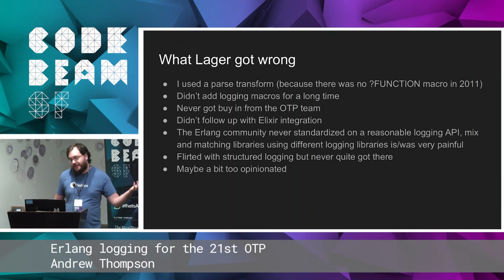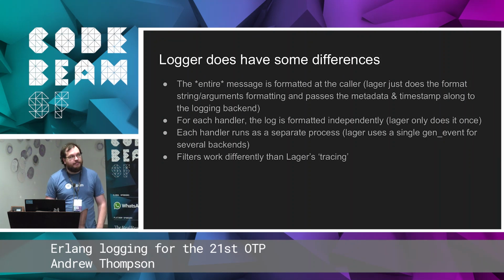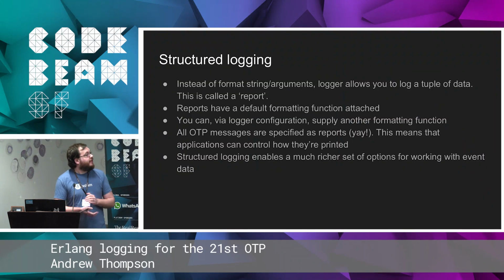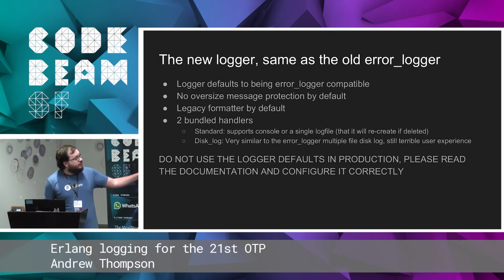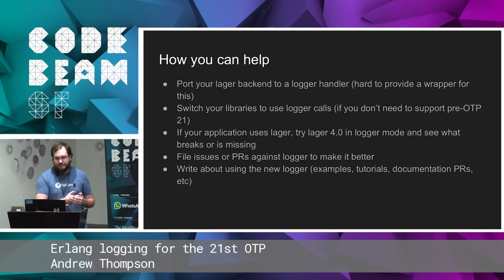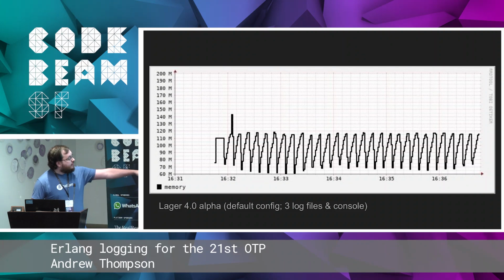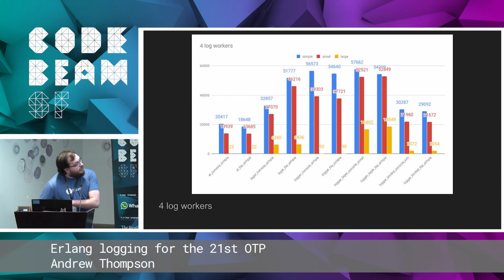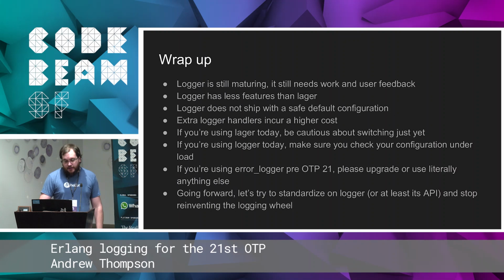Andrew Thompson - Erlang logging for the 21st OTP | Code BEAM SF 19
ERLANG LOGGING FOR THE 21ST OTP
by Andrew Thompson

THIS TALK IN THREE WORDS:
Modern
Erlang
Logging

ABSTRACT
In 2011, Andrew released lager and in 2012 he gave a talk at Erlang Factory SF explaining why he wrote it and comparing it to all the alternatives available at the time. A lot has changed since; most of the old competitors to lager have fallen out of usage, Elixir now exists and has its own logger and now, with OTP 21, Erlang finally has a new logger in the standard library. This talk will revisit the Erlang logging scene and compare all the modern alternatives.

THE SPEAKER - ANDREW THOMPSON
See other application

Andrew's been writing Erlang for 10 years and is the author of gen_smtp and lager. Andrew spent 4 years as a senior software engineer at Basho Technologies and led both the multi-datacenter replication development and also implemented Riak 2.0's security infrastructure.

At Helium Andrew's worked on Erlang based routing infrastructure, Erlang based gateway firmware, real embedded firmware and just about everything else.